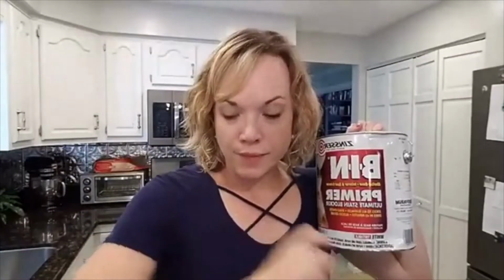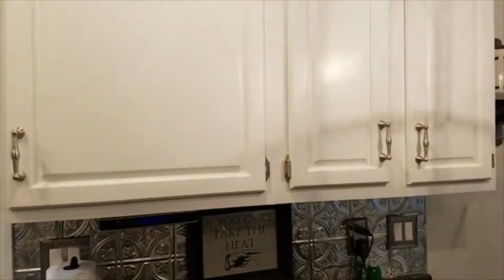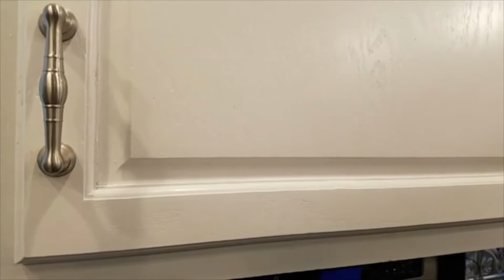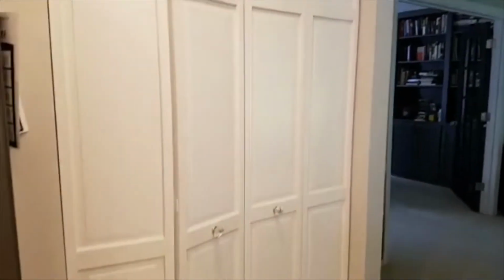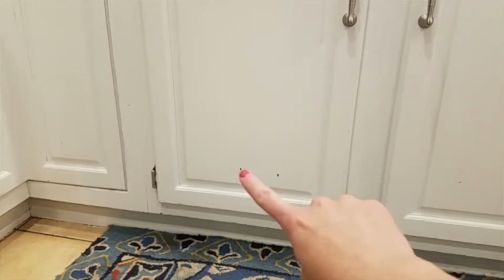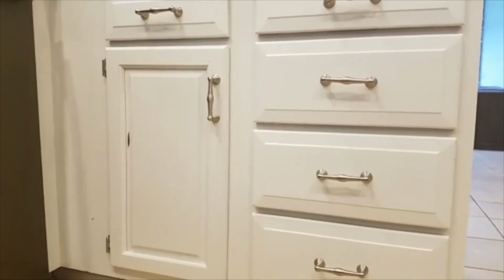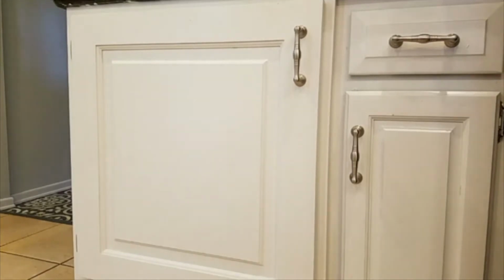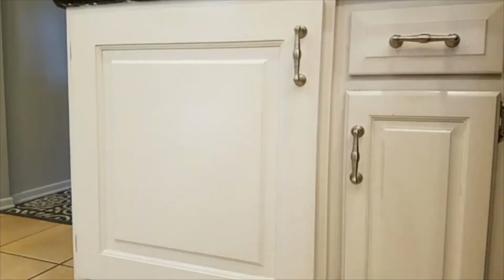Painted Kitchen Cabinet Update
8 months after we painted our kitchen cabinets white... how are they holding up?? Would I do this again??  Watch the video to find out!